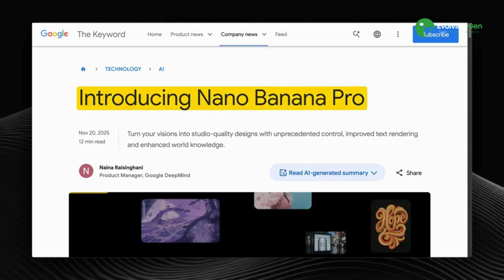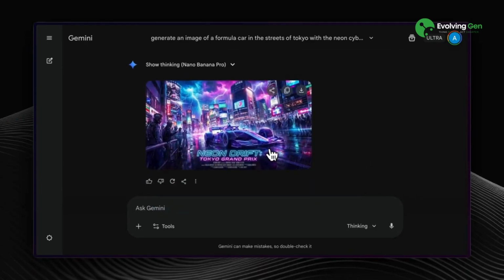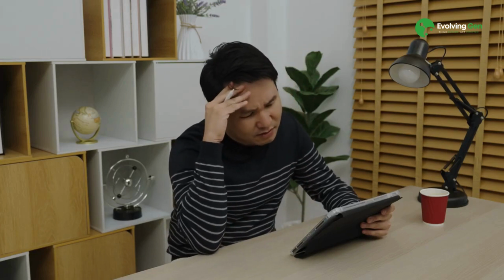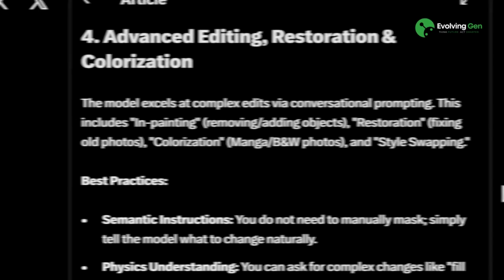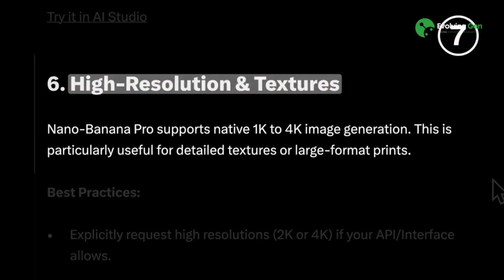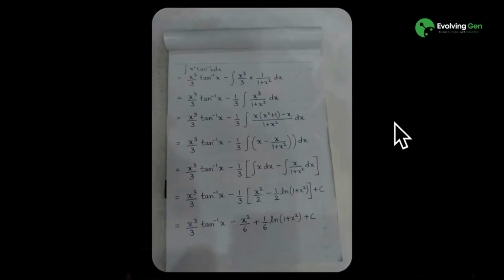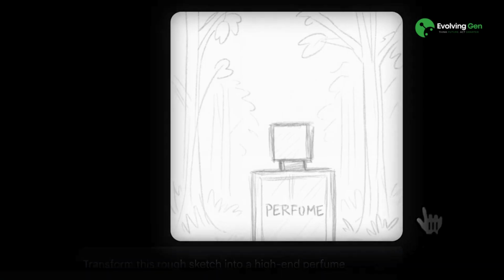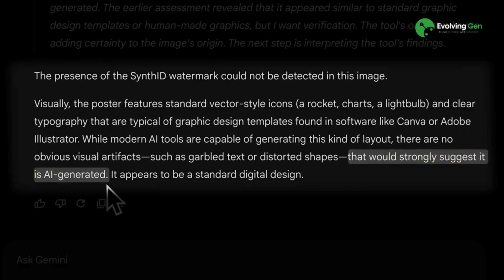Nano Banana Pro Tutorial (FREE Access) | 10 Tips for Stunning AI Images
This Nano Banana Pro tutorial explains exactly how to use Nano Banana Pro for free and unlock its full potential.
Learn 10 proven tips to generate eye-catching AI images using Nano Banana Pro — from prompt mastery to style control.